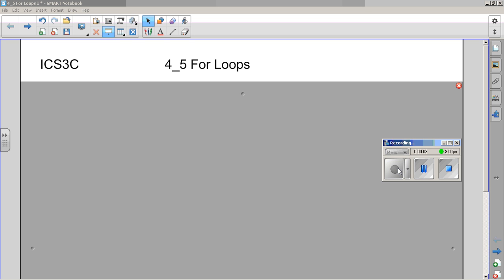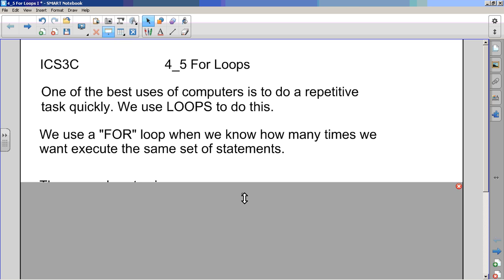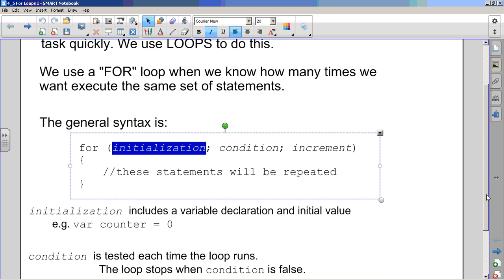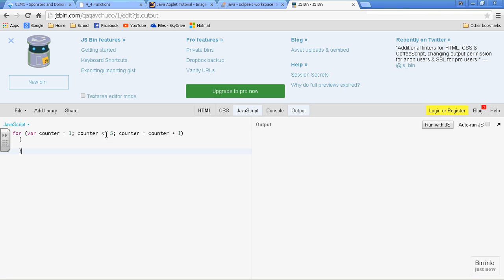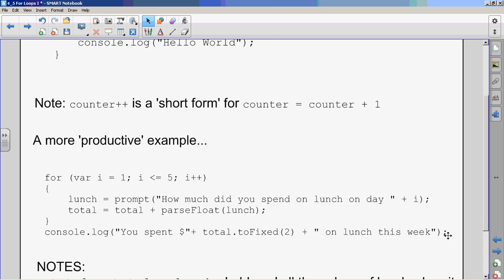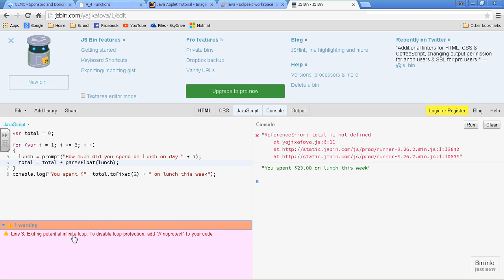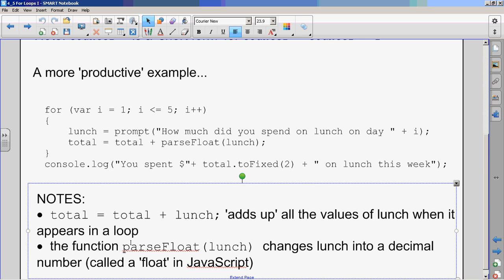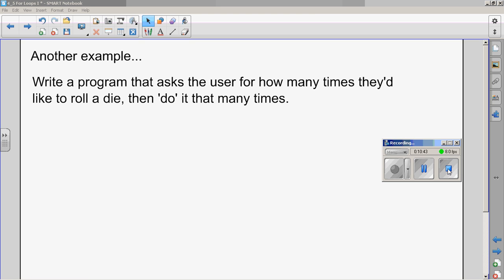ICS3C 4 5 For Loops P1